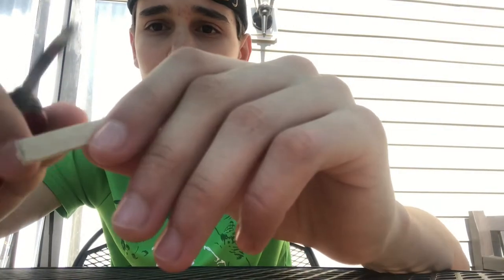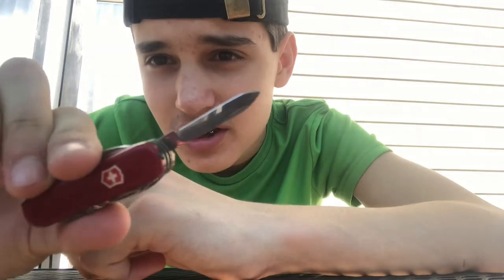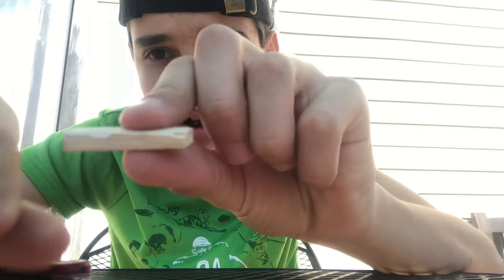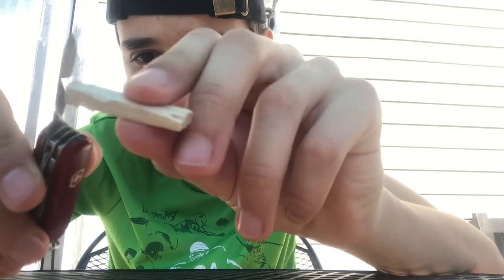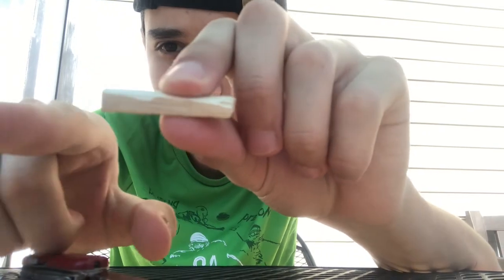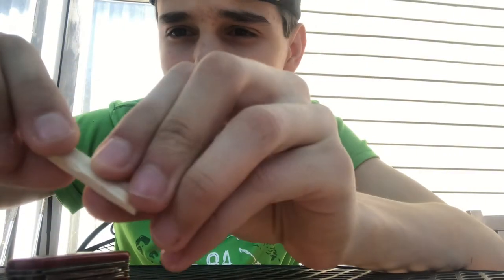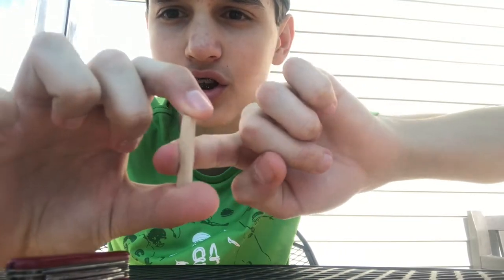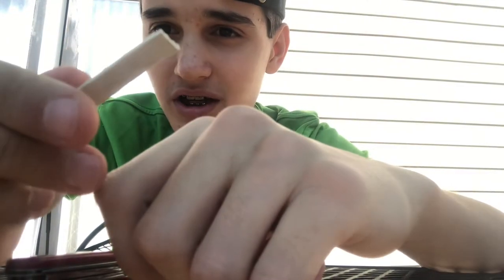Easy 15 minute craft👍🔥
In this Video i make a Fishing Gouge. It is a type of primitive Fishing hook. Hope yawl enjoy!! Catch yawl on the next one!!👍